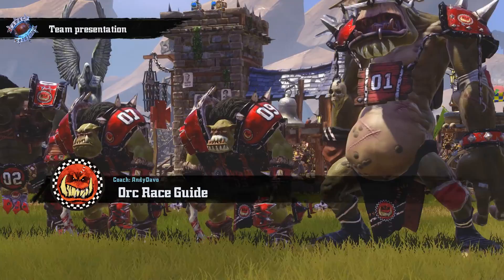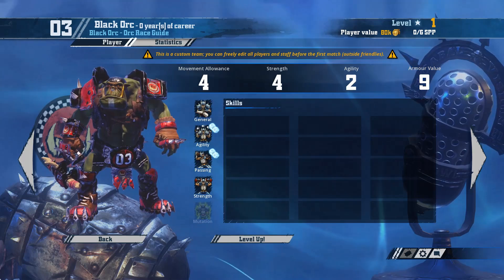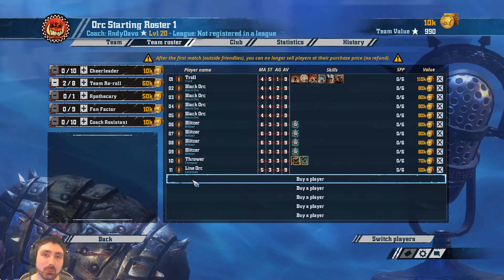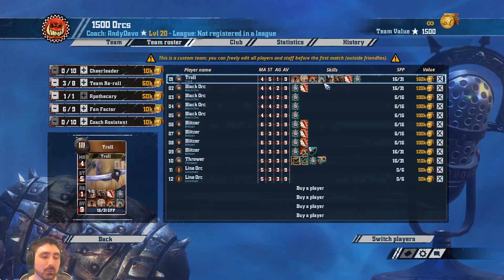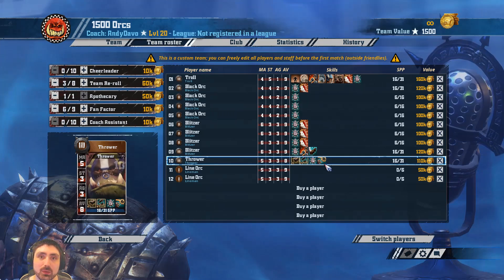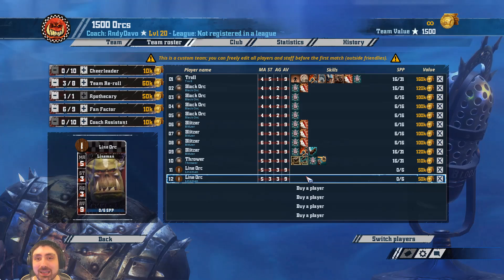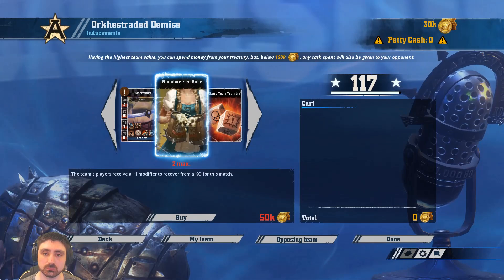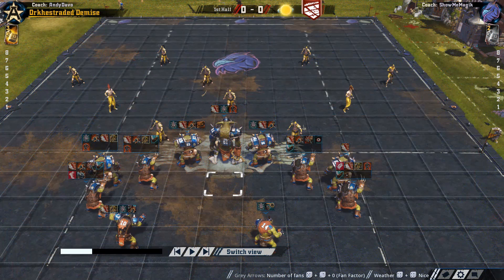Warhammer Blood Bowl 2 Orc Guide: Game play, tactics, How to, Hints and Tips.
Set in the Warhammer universe! AndyDavo's Blood Bowl Orc Guide. This Guide features, in-game Game play, Level up advice and general Hints and Tips for all Orc Coaches.
Check out Greebo Games for Great Orc Miniatures!

We hope you enjoy this Blood Bowl 2 game, set in the Warhammer universe. This is a game created by Games Workshop and is a faithful recreation of the Table top game of the same name. Game footage played by AndyDavo and talked over by Zunk.

AndyDavo/Zunk "Merch" has just been launched, mostly so I can get myself my own branded TShirt, but if you want one too, go (then to the bottom panel)
Available we have mugs, various T Shirts, a Dice Bag and some phone cases